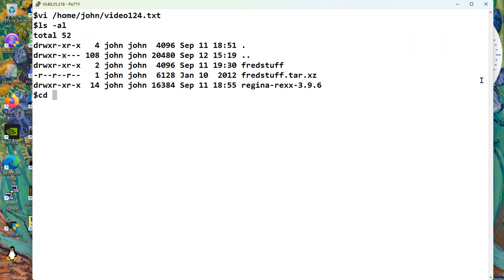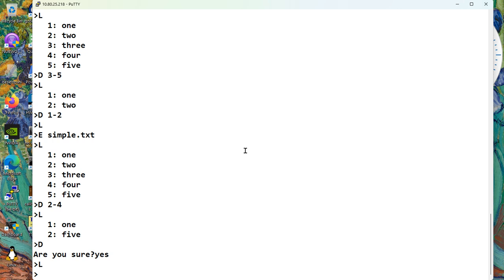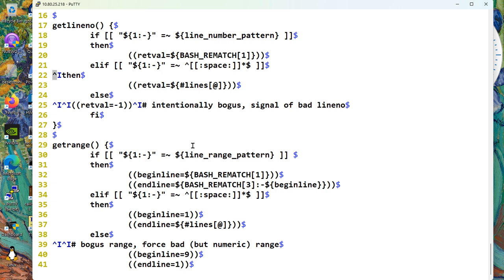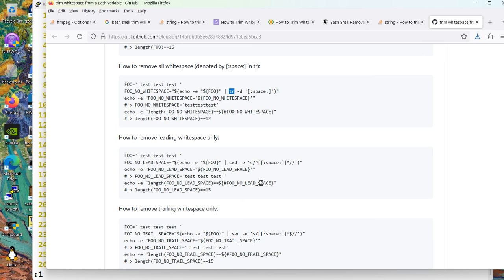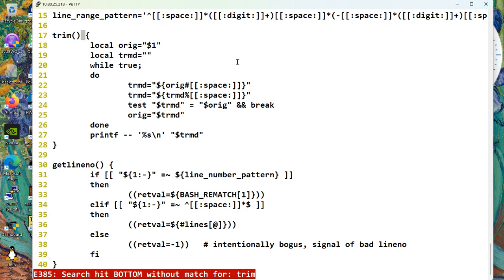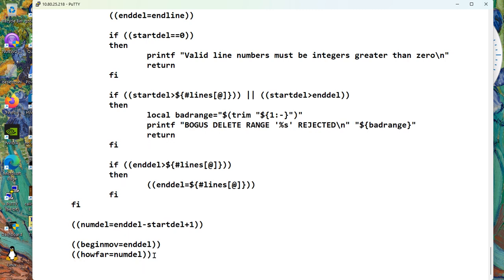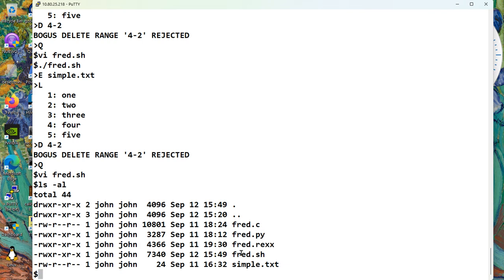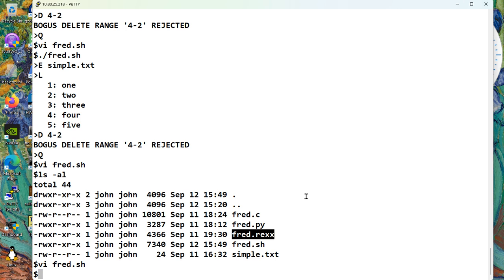fred part 4 Bash shell program debugging